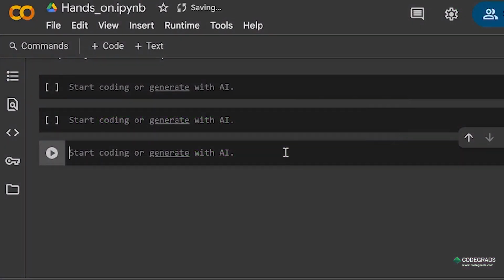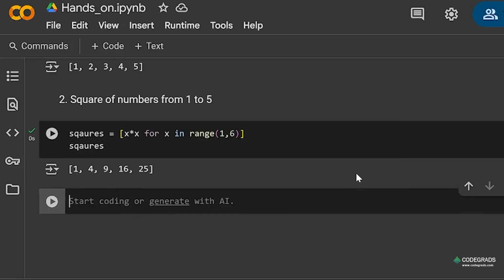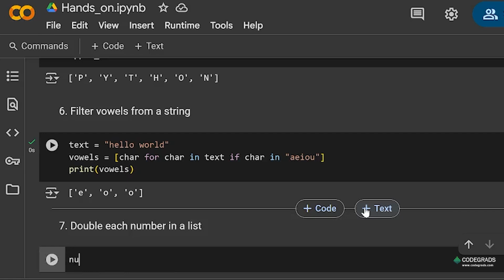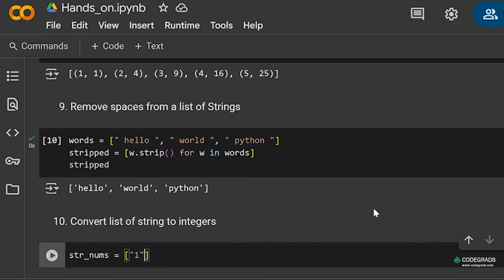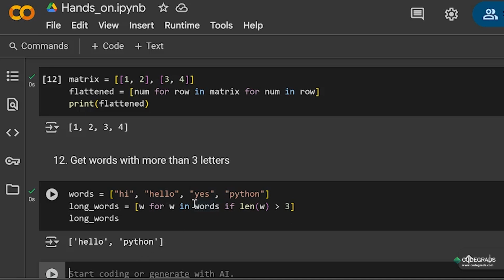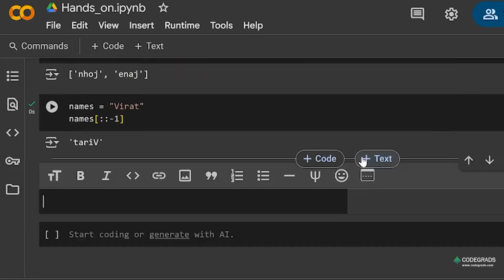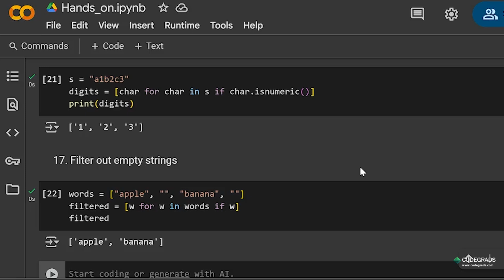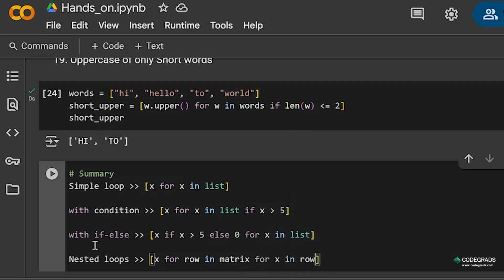List Comprehensions (Examples) | Pyhton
Join us as we code multiple list comprehension examples to perform tasks like squaring numbers, filtering even values, and flattening nested lists.
We compare standard for loop approaches with list comprehensions to show the real advantages in action. Great for getting comfortable with one-liners that pack power.